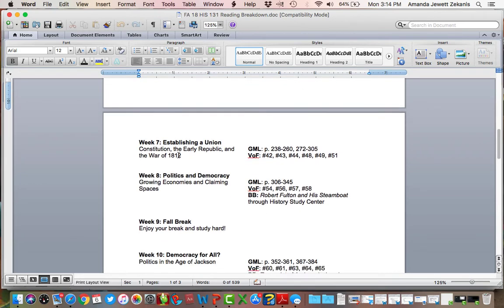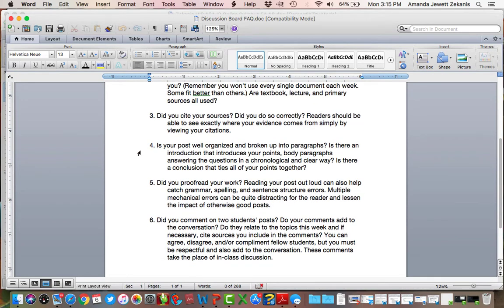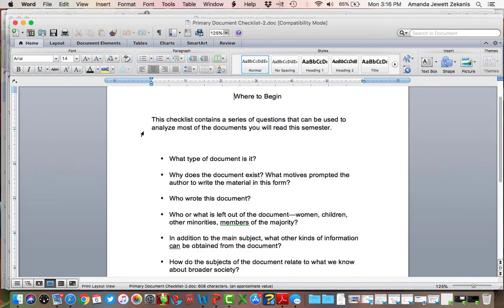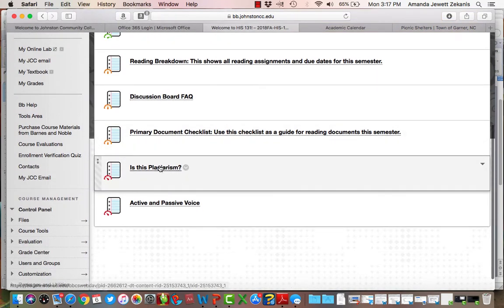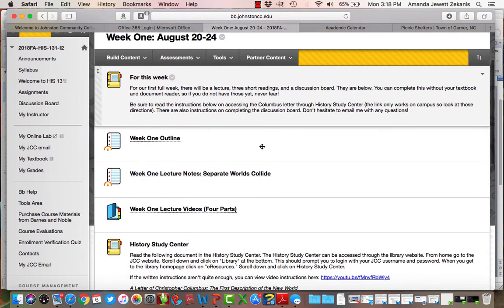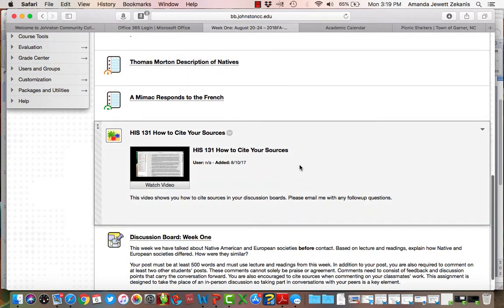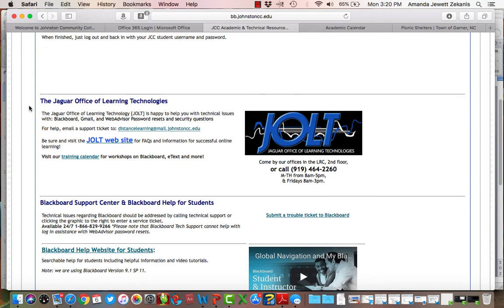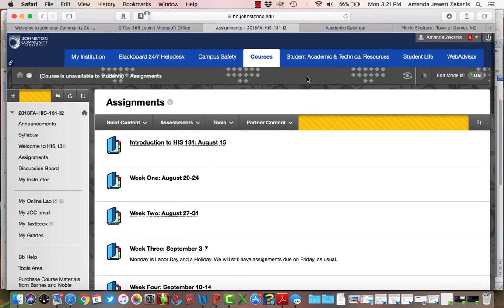HIS 131 Blackboard Tour FA 18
A tour of our Blackboard site for HIS 131 this fall.